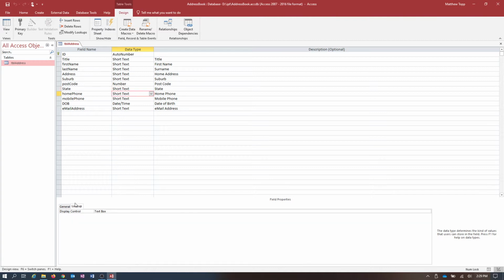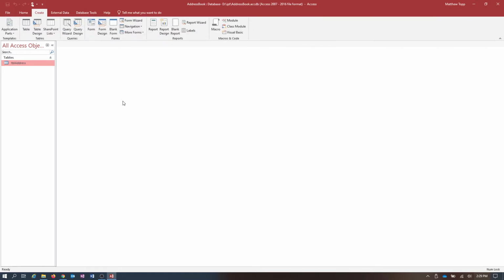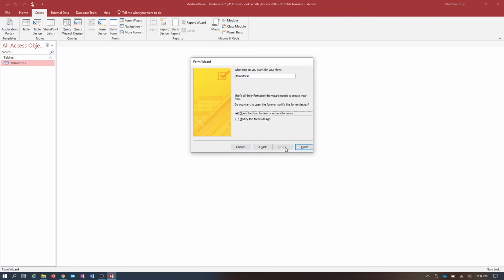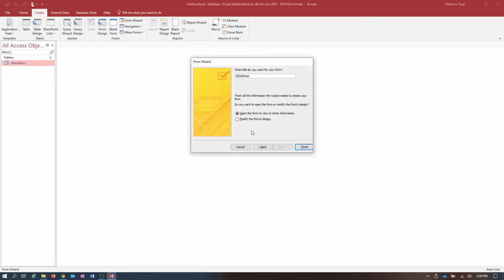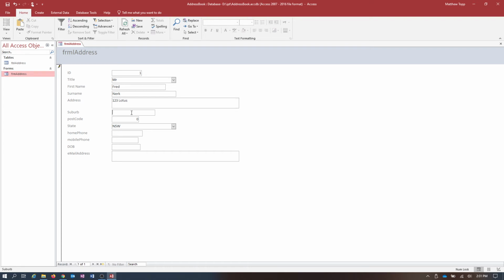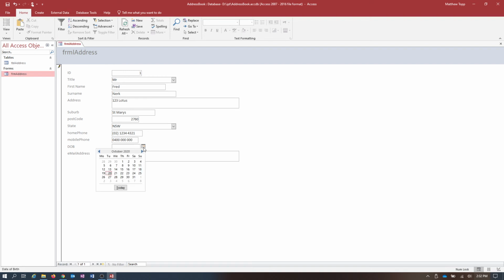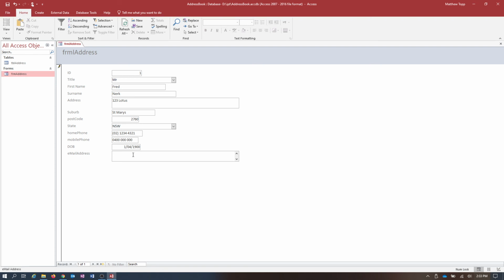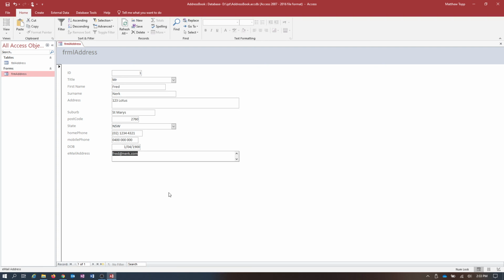7 Creating a data entry form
A series of videos to assist students creating Access databases for the St Marys Senior High School IPT course.